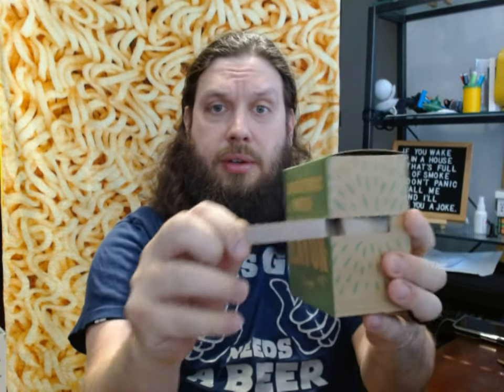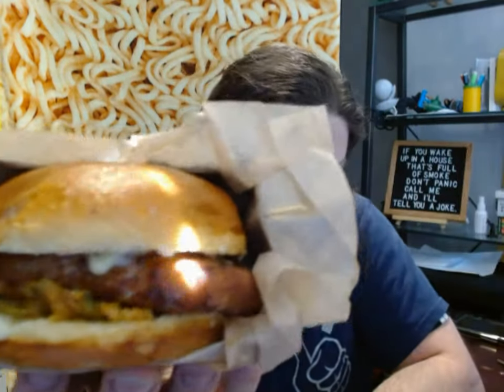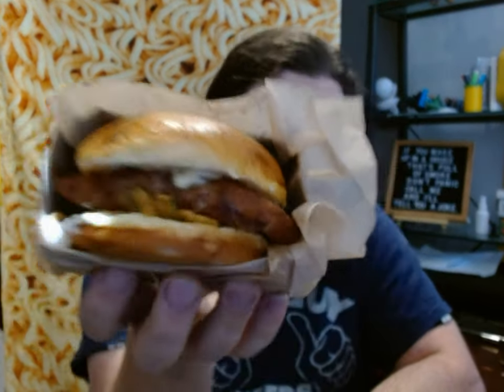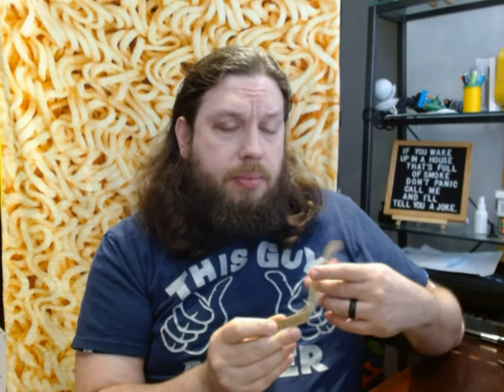Panera Chicken Sandwich Review